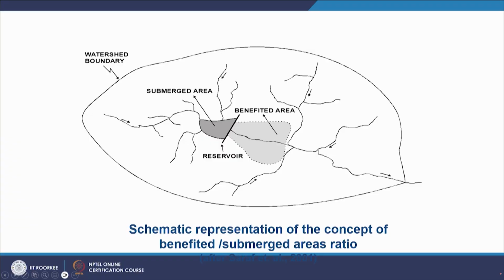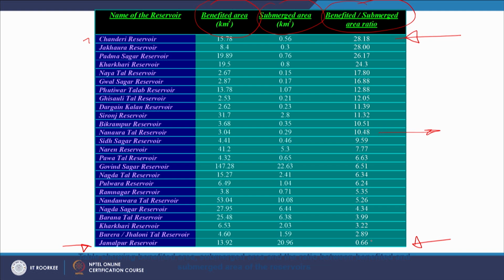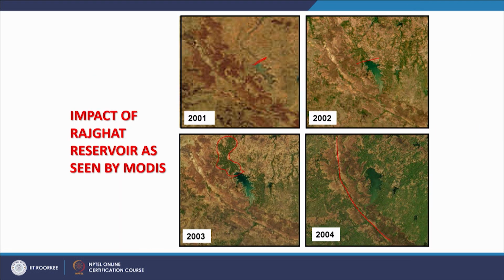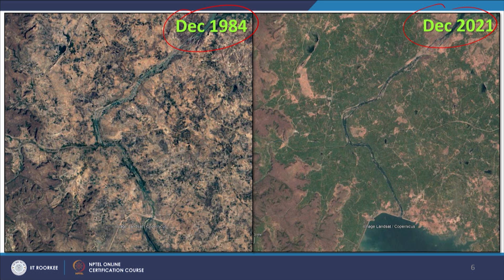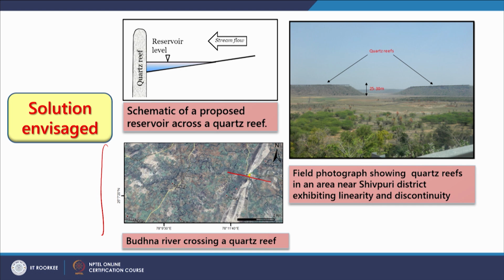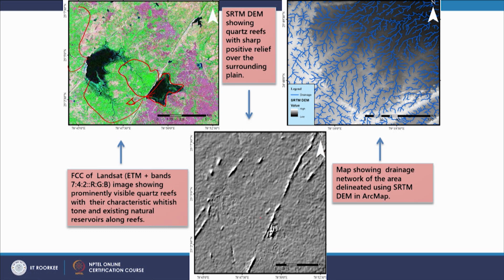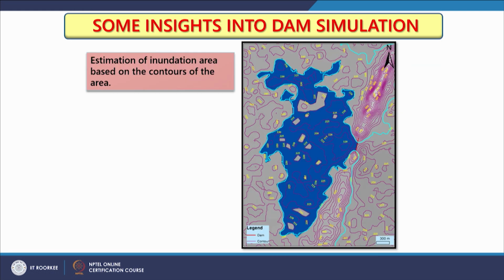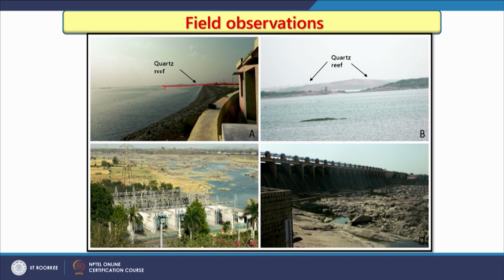Lecture 42: Groundwater Exploration 4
This lecture extends the previous discussion by illustrating the concept of the benefited/submerged area ratio for various reservoirs, providing a schematic representation and a table of these ratios. The data highlights that reservoirs like Chanderi and Jakhaura have high benefited/submerged ratios, indicating efficient water storage versus area submerged. The lecture also showcases the use of remote sensing and GIS techniques, particularly Landsat images and SRTM DEM, for mapping quartz reefs and identifying potential dam sites in the Bundelkhand Craton, a region with high runoff yet acute water scarcity. Detailed methodologies, including dam simulation and land-use mapping, are employed to optimize dam parameters and enhance water resource utilization. Field observations further validate these findings, underscoring the importance of integrated approaches in groundwater exploration.